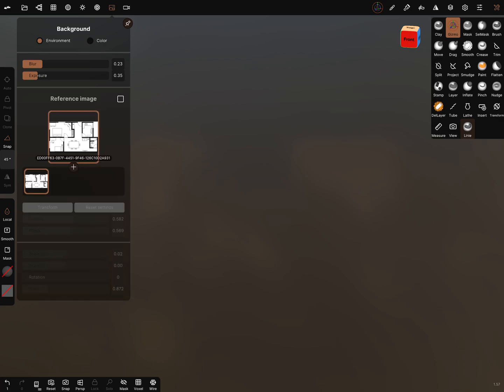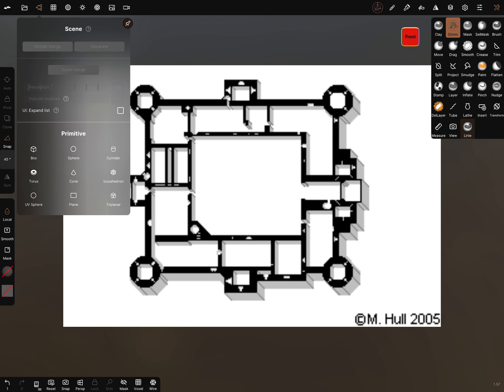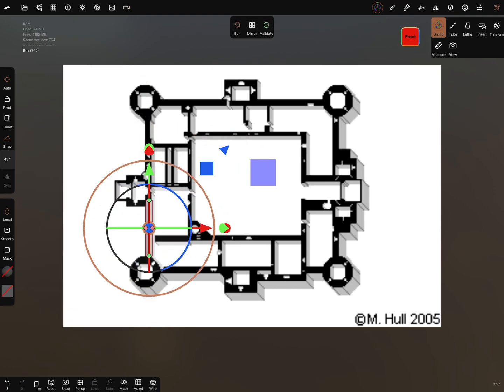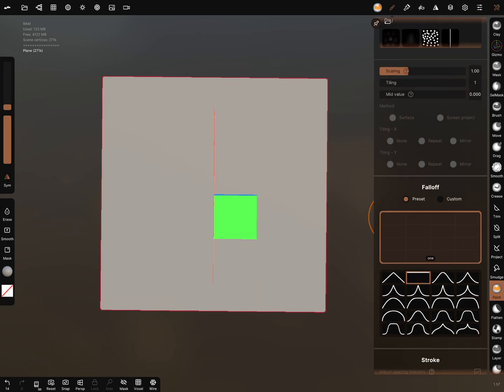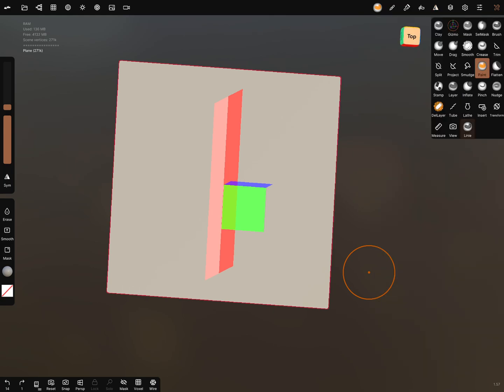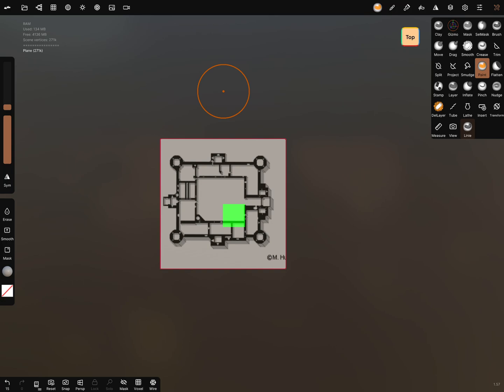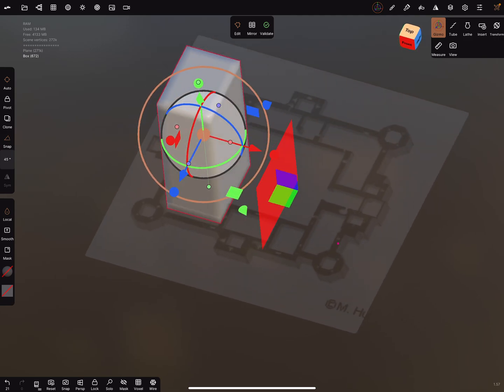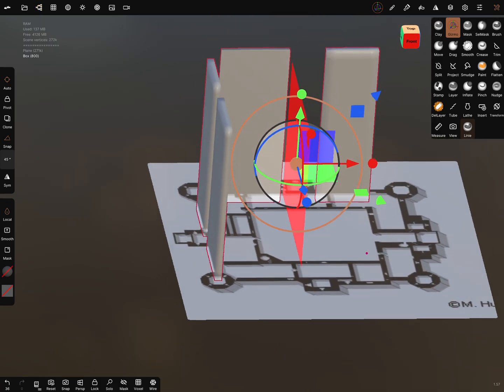Nomad Sculpt - References & Templates ! Two Ways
Short Tutorial - How to use References & Templates in Nomad Sculpt.

Way 1 - Background Image

Way 2 - Use a Plane